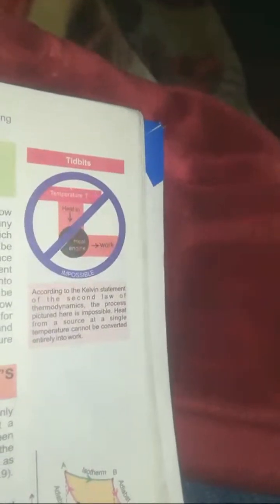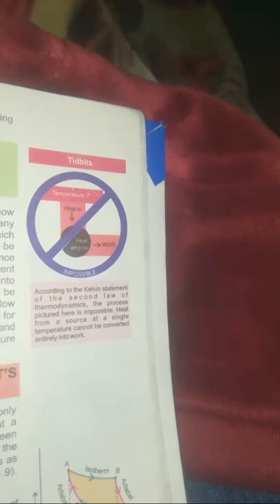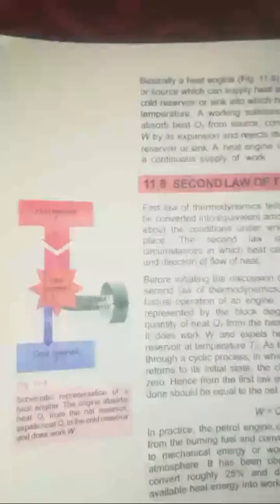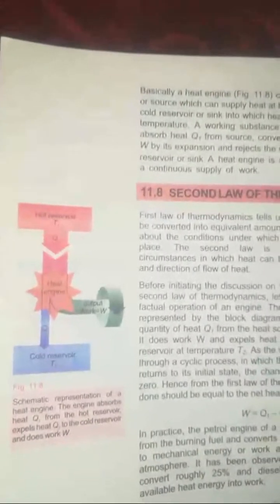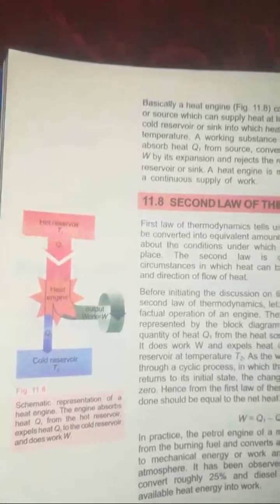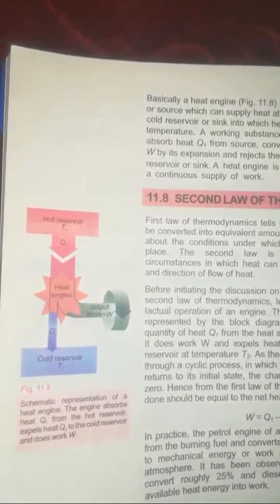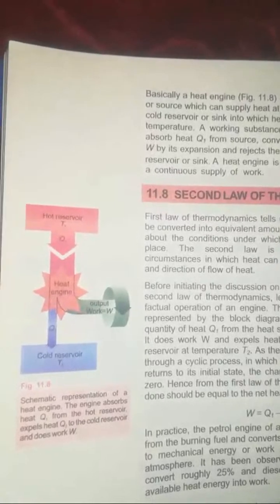Reversible, Irreversible Processes-2nd Law Of Thermodynamics